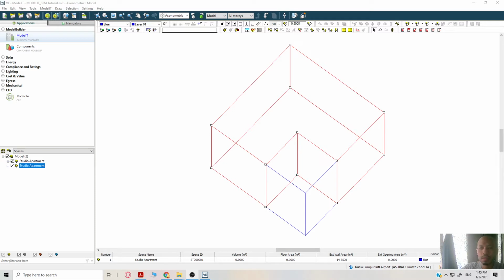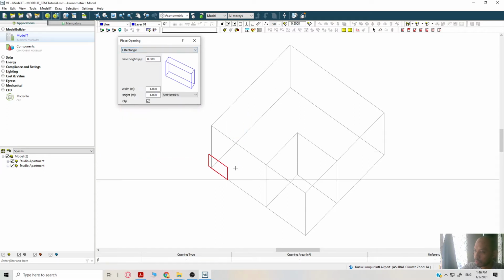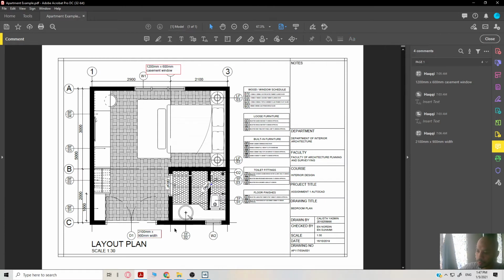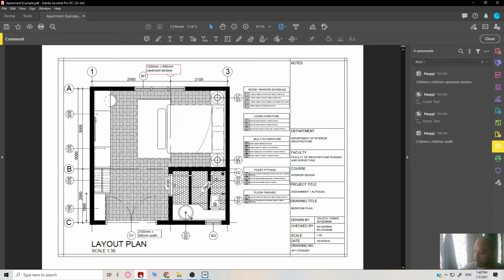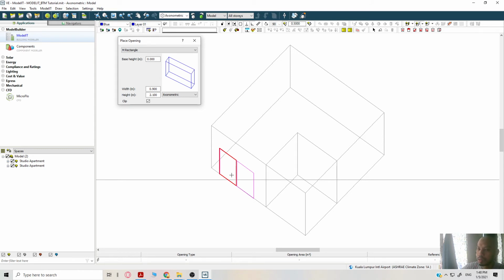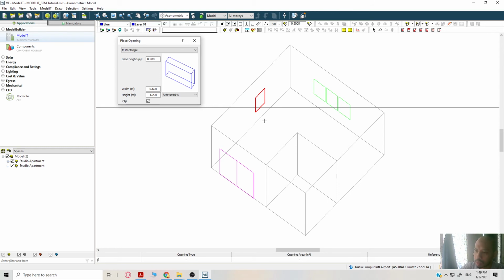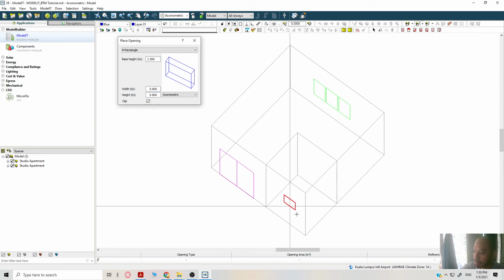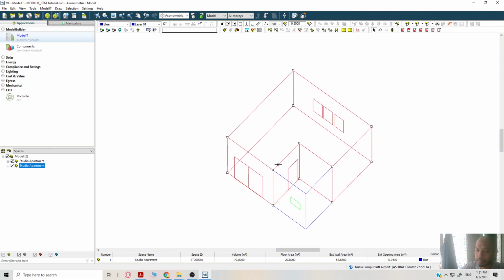MODELIT BTM Tutorial 2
Second part of a 3 parts tutorial on how to create a building model complete with its windows, doors and shading as well as input its construction parameters.